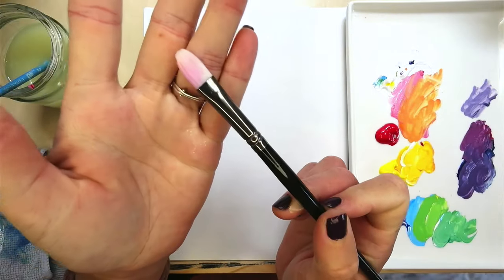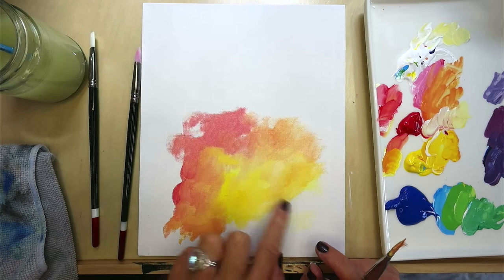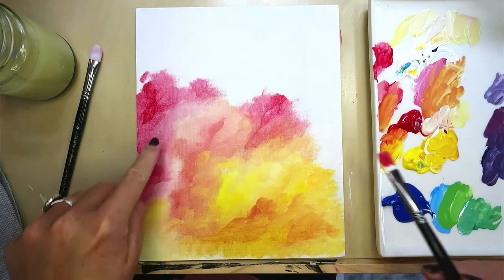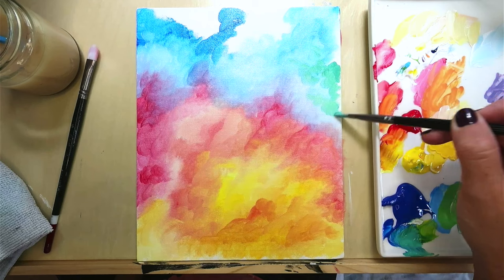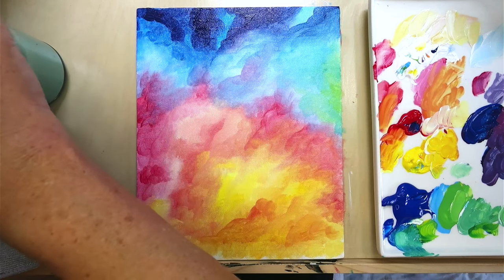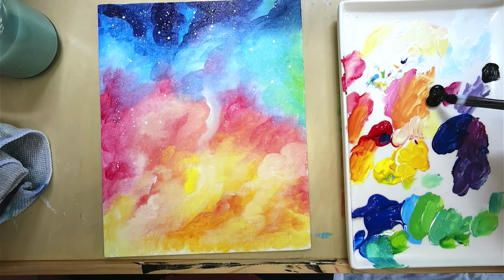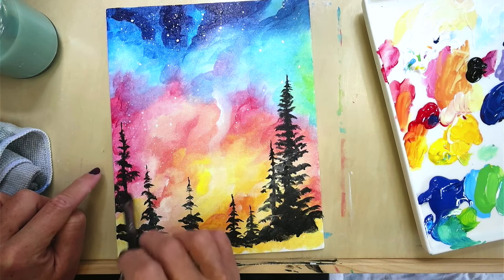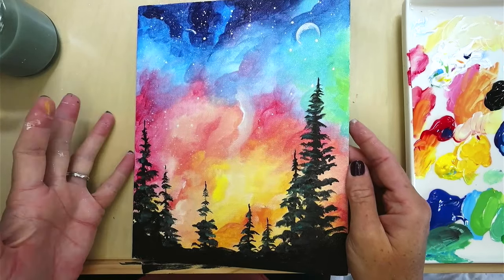Galaxy Pine Tree Easy & Fun Acrylic Painting Tutorial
Enjoy this easy to follow beginner level acrylic painting idea for an easy way to learn to paint a galaxy background with pine trees. A fun at home crafting project. Easy for kids and whole family to follow along. All you need are basic art supplies.

Supply List:

CANVAS:
8x10 pannel canvas

ACRYLIC PAINT:
White
Black
Primary Red
Primary Blue
Primary Yellow

ACRYLIC PAINT BRUSHES:
Assorted
1" Flat
8 filbert
1-4 Round

Also make sure to have some circle shaped cap or object to make the moon!